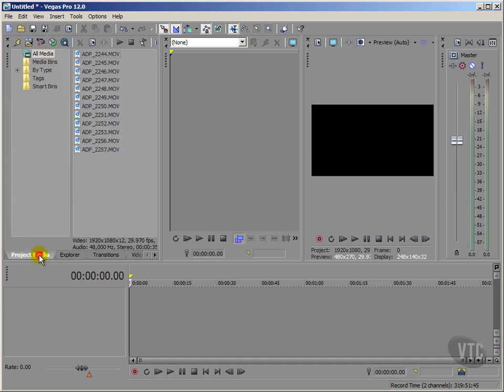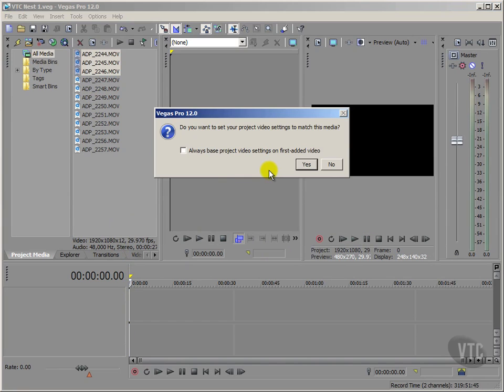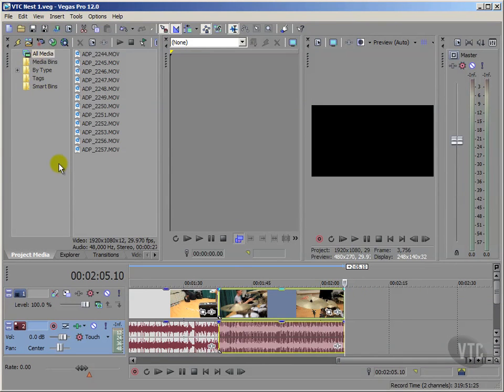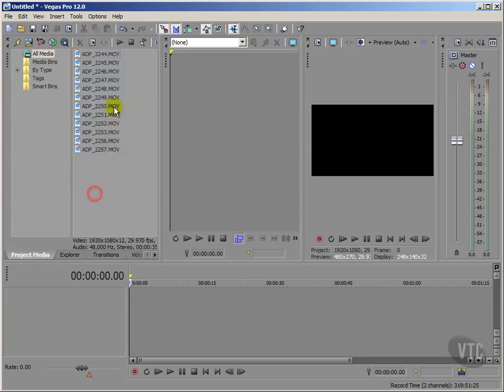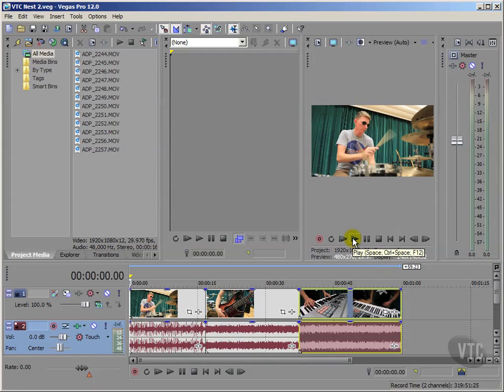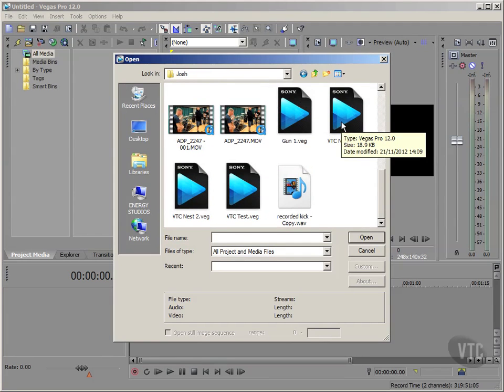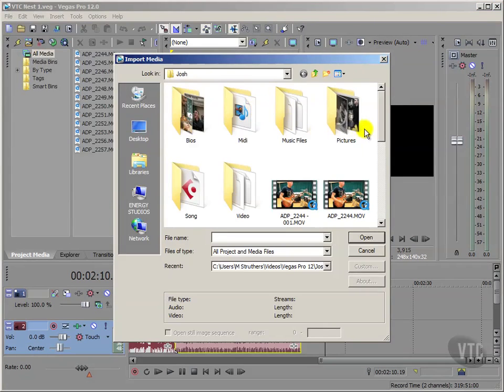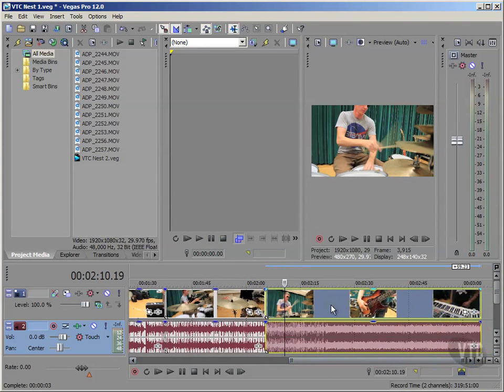29 - Project Nesting